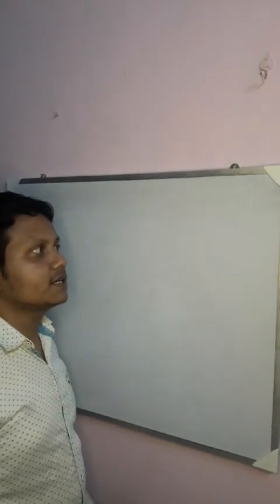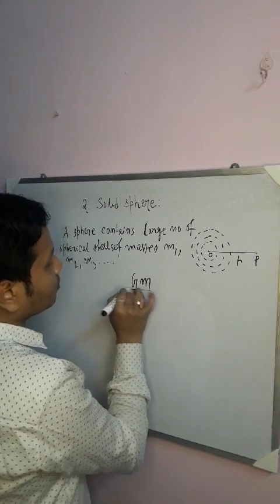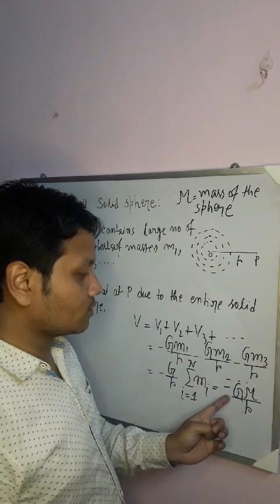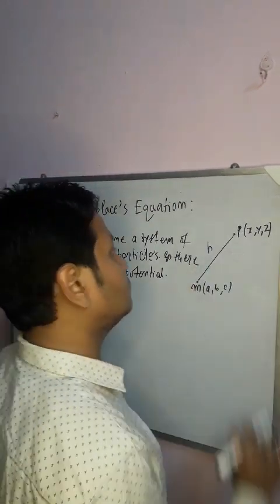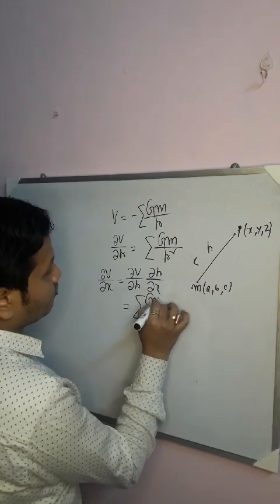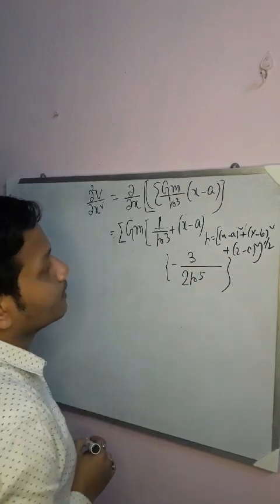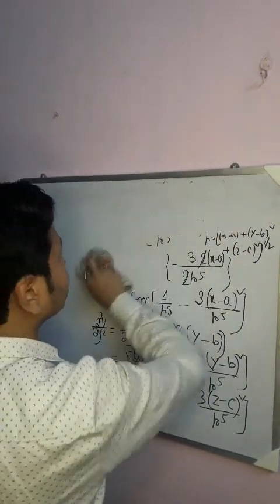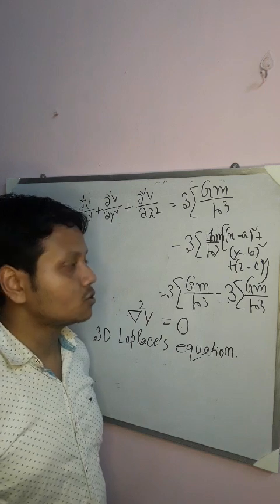GRAVITATION, LECTURE-7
TOPIC: GRAVITATIONAL POTENTIAL AT A POINT DUE TO A SOLID SPHERE,
 LAPLACE'S EQUATION.